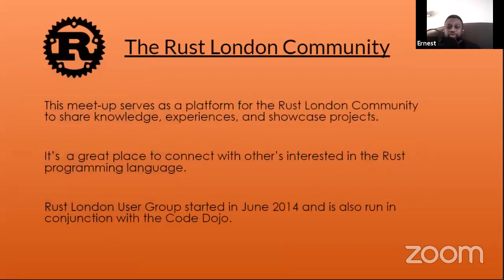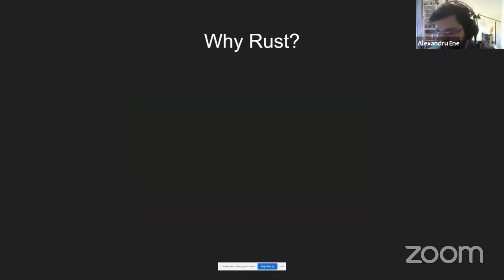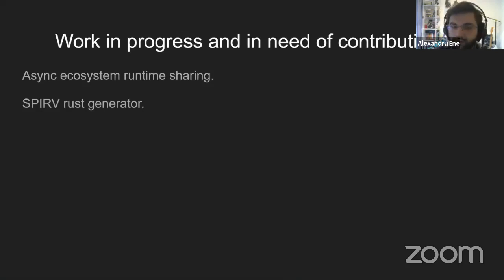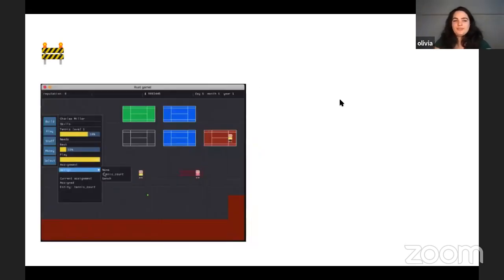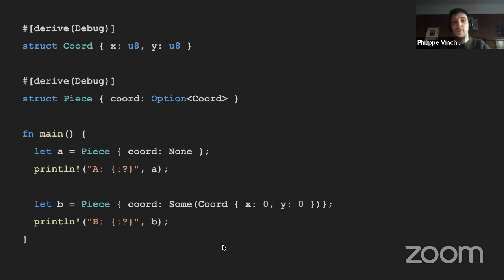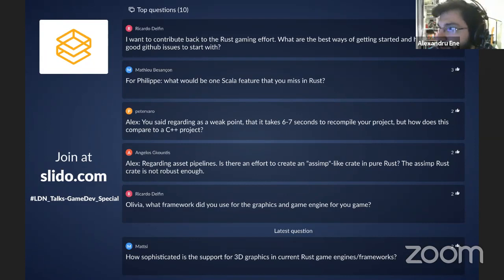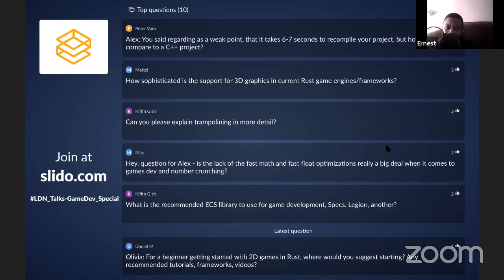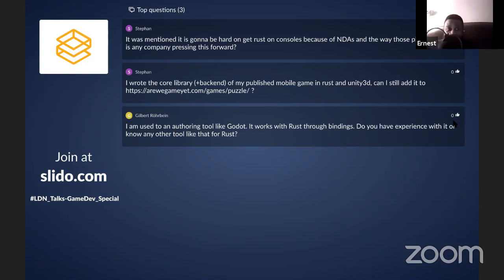Rust LDN *Virtual* Talks April 2020 (GameDev Special)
Rust London presents the April Game Dev Special. The purpose of this meetup was to shine a light on all the amazing thing being done in the realm of Game Development using the Rust Programming Language, this video will feature 3 speakers demoing their projects and sharing their experiences of creating games in Rust.

Talks

Alex Ene 13:19
Slides:

Olivia Ifirim 33:50
Slides:

Phillipe Vinchon: 52:12
Slides:

Q/A Panel Session
1:07:46